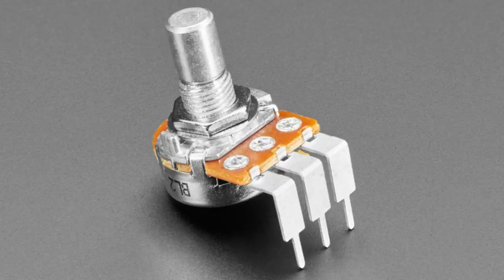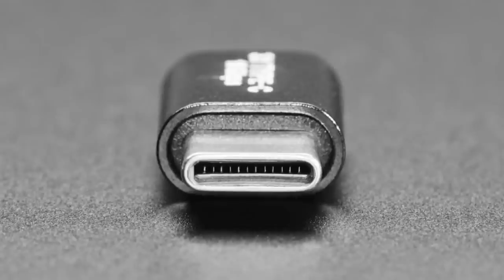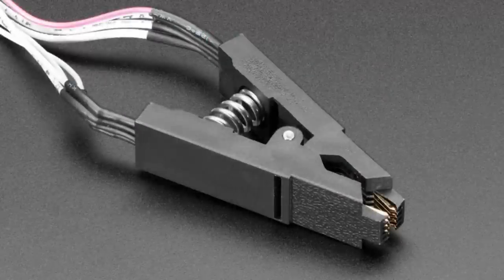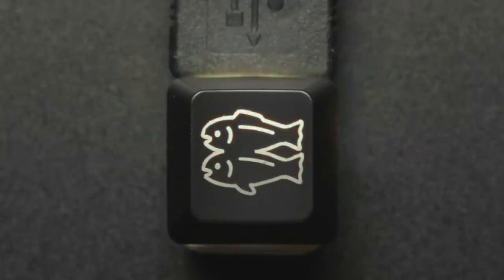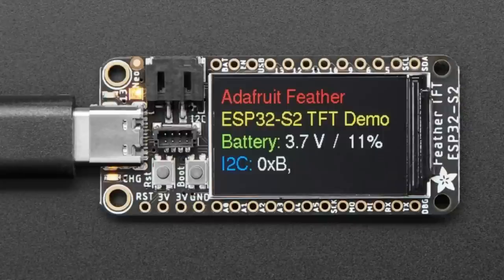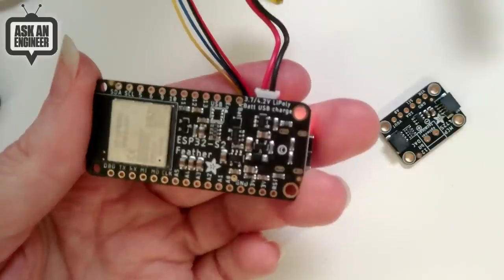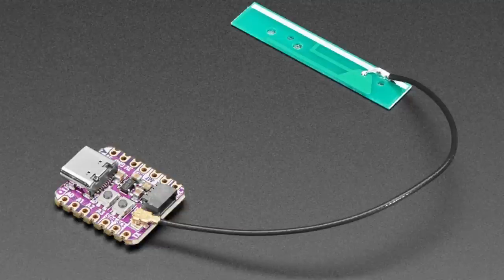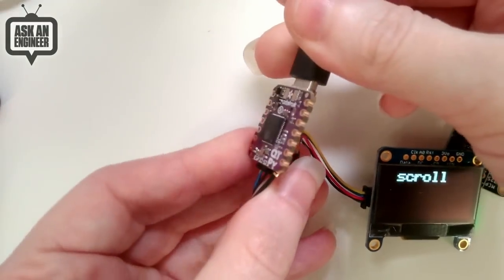New Products 1/12/22 Feat. Adafruit QT Py ESP32-S2 WiFi Dev Board with uFL Antenna Port - STEMMA QT!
Etched Glow-Through Keycap with Glitch Logo - MX Compatible Switches
(5:37)

MCP4725 Breakout Board - 12-Bit DAC with I2C Interface - STEMMA QT /

Adafruit ESP32-S2 TFT Feather - 4MB Flash, 2MB PSRAM, STEMMA QT (7:53)

Adafruit QT Py ESP32-S2 WiFi Dev Board with uFL Antenna Port - STEMMA